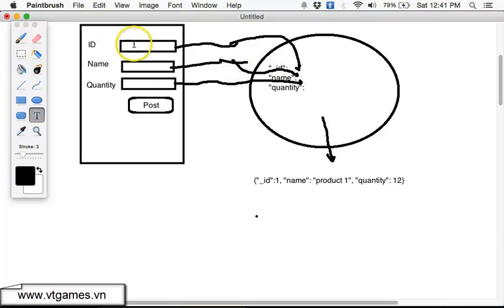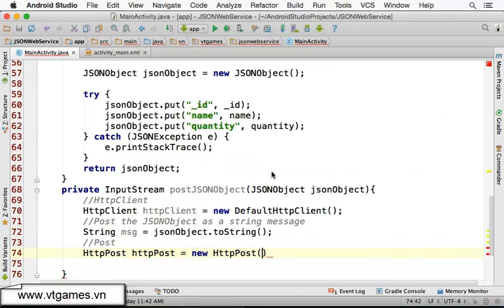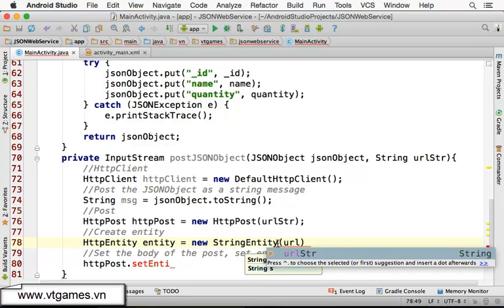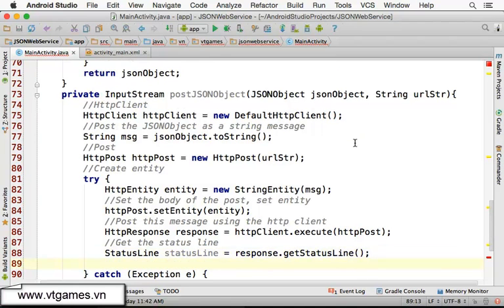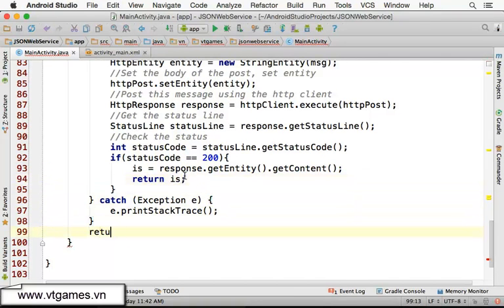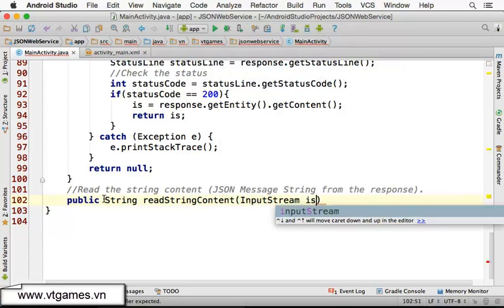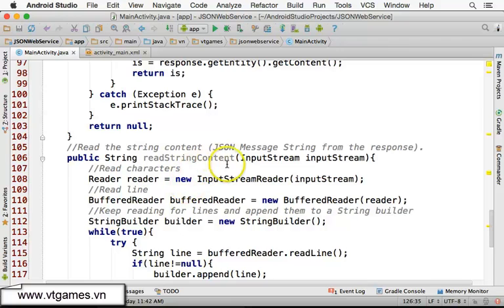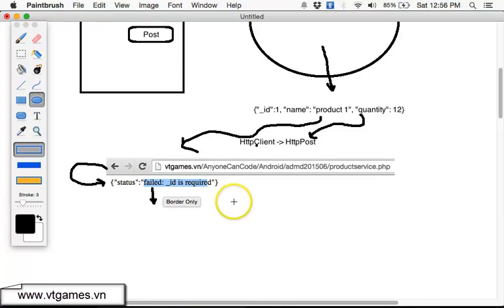Accessing JSON Web Service using HttpClient and HttpPost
Using HttpClient, HttpPost to Post JSON Message to  Web Service in Android. Accessing JSON Web Service